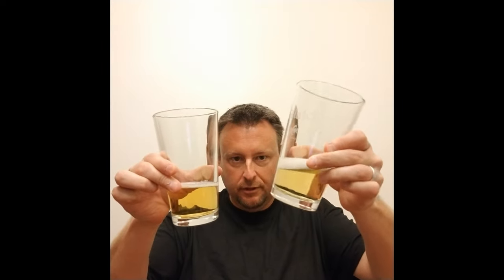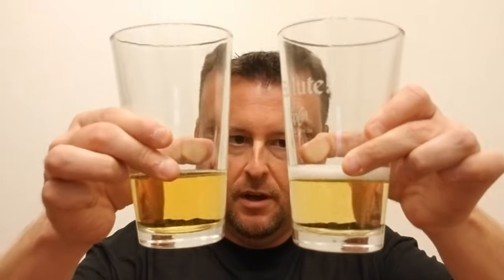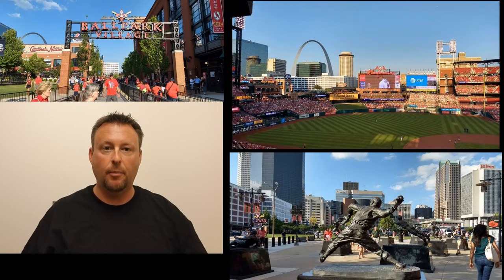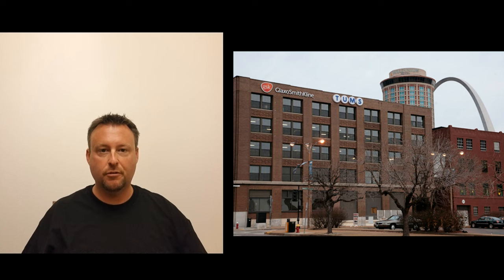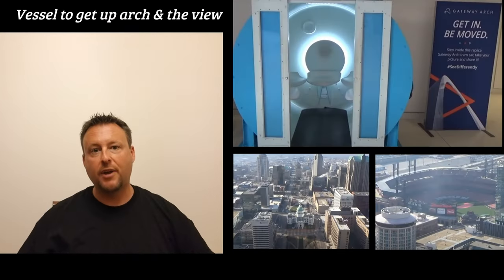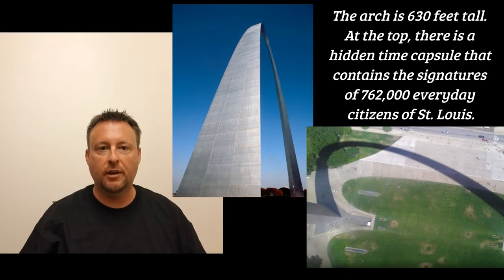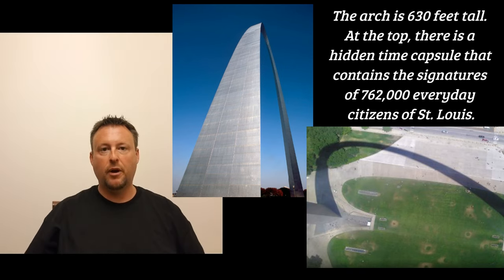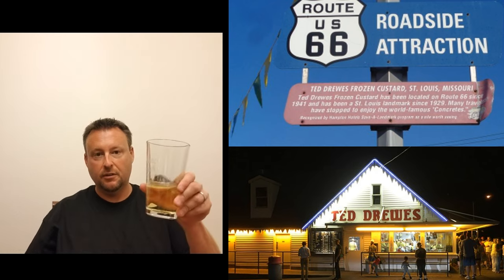Organic Pure Gold Ultra vs Michelob Ultra | Buzz with Your Cuz Series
The weekends were made for Michelob but our contenders today are Organic Pure Gold Michelob Ultra, coming in at 2.5 carbs, 85 calories, 3.8% ABV vs the original Michelob Ultra, coming in at 2.6 carbs, 95 calories and 4.2% ABV. While the Ultra had a bit more caramel aroma, check out what Cam thought of the overall flavors. Are they really that different? Or is it just marketing?

Heading to St. Louis? Check out each of the sites we shouted out in the video, including...

❤︎ Theresa & Cam

Take a look at our new Buzz with Your Cuz and channel merchandise, with limited seasonal offerings

⬇️BAR TOOLS, for a Buzz with Your Cuz⬇️
Zero Proof: 90 Non-Alcoholic Recipes for Mindful Drinking:

LimoStudio, LMS103, Soft Lighting Umbrella Kit, Day Light Color:

EDITING SOFTWARE by WeVideo, Professional Version

SOCIAL MEDIA MANAGER TOOL, as of this past January 2022, we are now using SmarterQueue so we can focus on life as a whole, and not have to individually post to our multiple social media platforms. As you see posts on Instagram, Facebook and Pinterest, those are now auto-populating by SmarterQueue.

TIMESTAMP OF VIDEO:
0:00 What are we tasting today? ULTRA!
0:38 Michelob Ultra Bar A Launch Party & LifeSpeed
1:05 Pure Gold vs Ultra Michelob
2:46 Tasting
4:02 Michelob History
4:31 St Louis MUST VISIT sites
5:15 Final recommendations